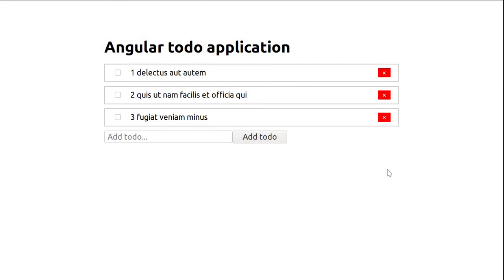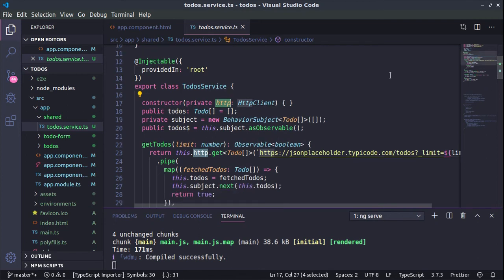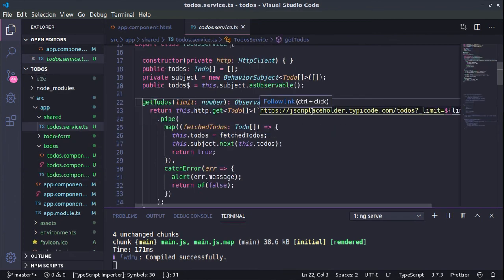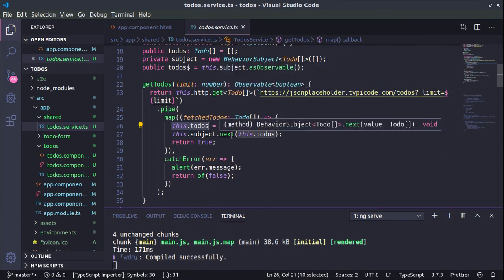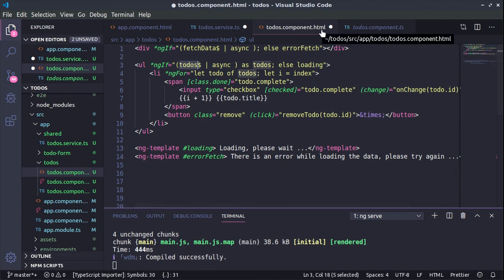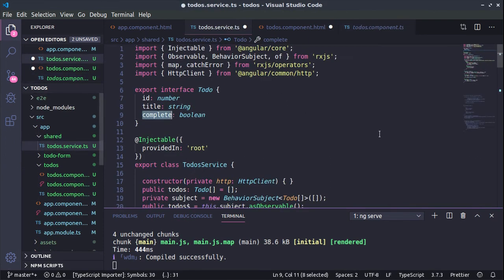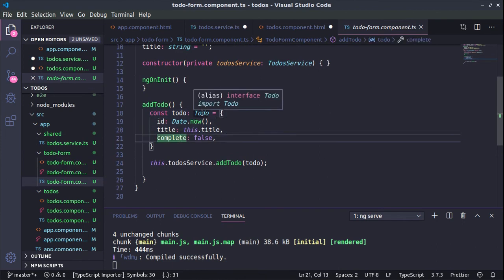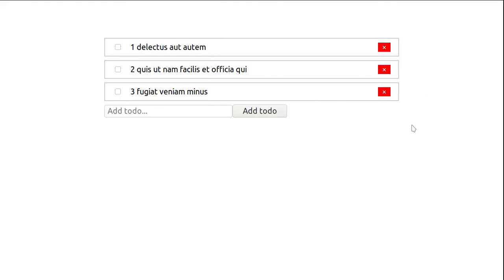Angular To-Do List App Explained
Angular todolist realized using RXJS Observers and Subject. We will explore modern ways of programming in Angular using RxJS. Article on the subject